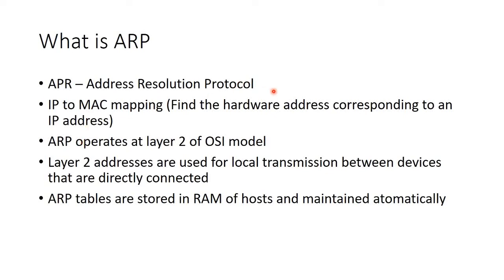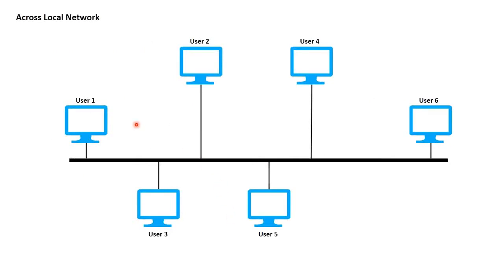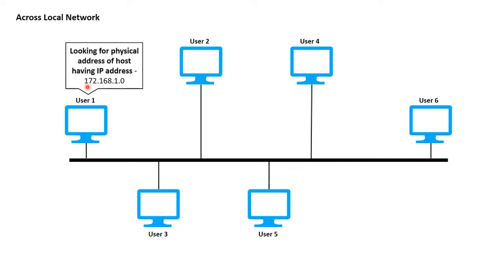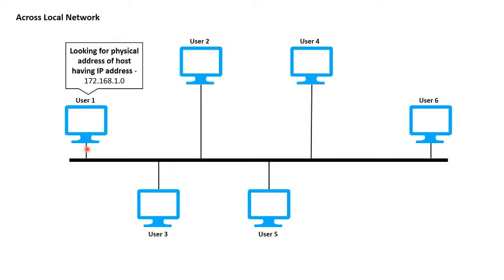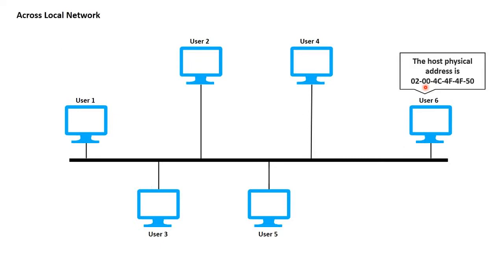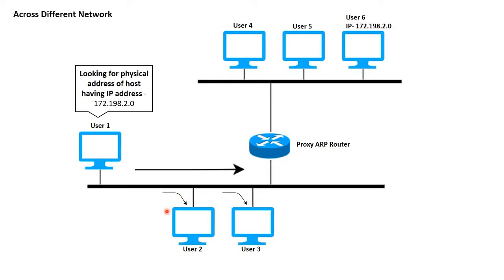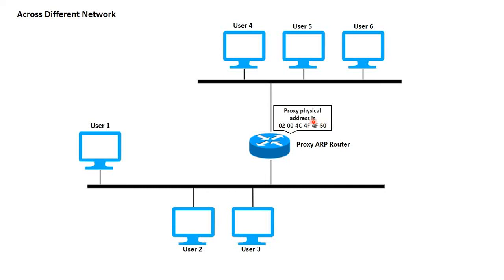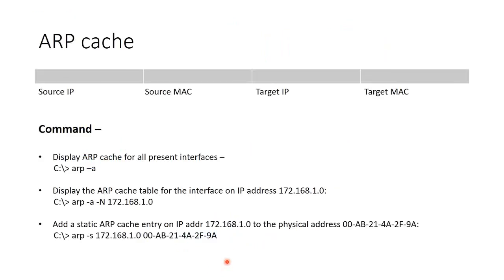Address Resolution Protocol (ARP)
This video describe about Address Resolution Protocol (ARP) protocol. Please do watch the video and do let me know if you have any doubt or queries in the comment section, i will try to answer your all queries.